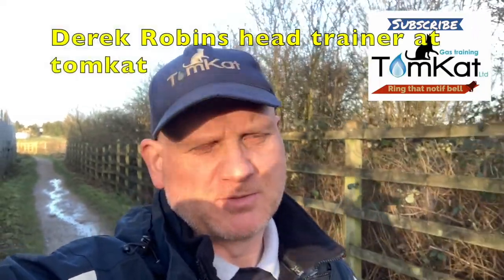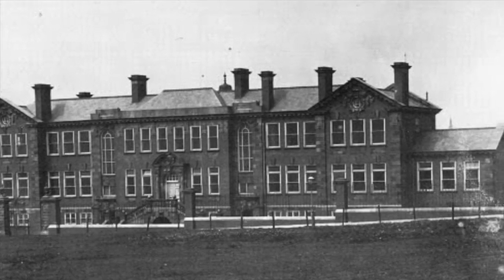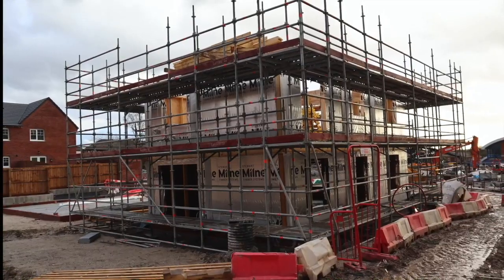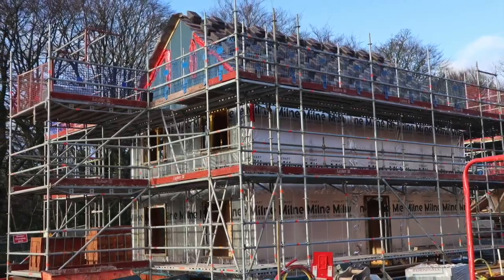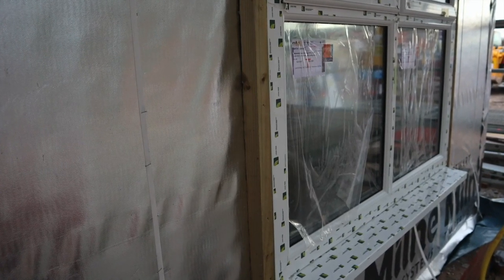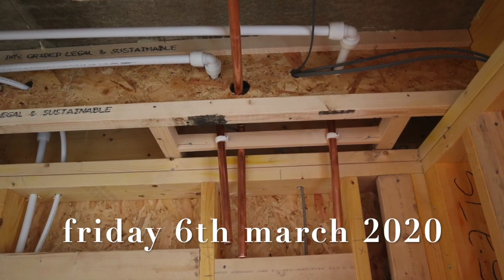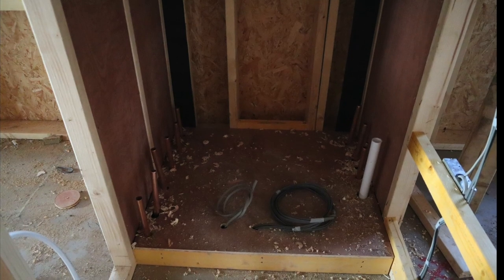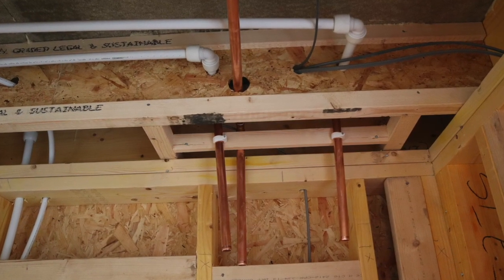HOW UK HOMES ARE BUILT IN 2020 PART 1. Looking at how a timber frame house is built start to finish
Derek takes us through the process of how Taylor wimpey  homes are built in the uk in 2020. In part one we look at the first stage of building up to the outside brickwork and the  roof being  installed.